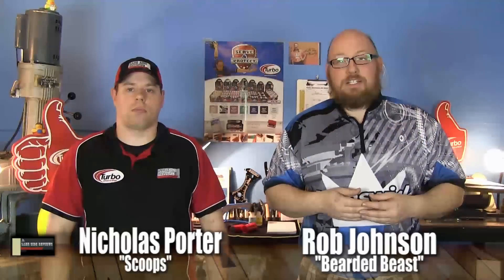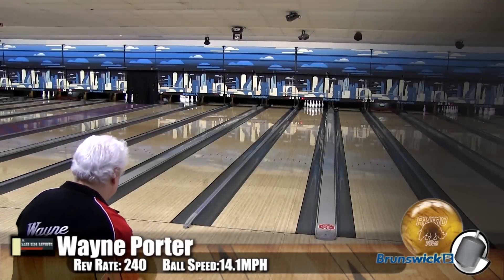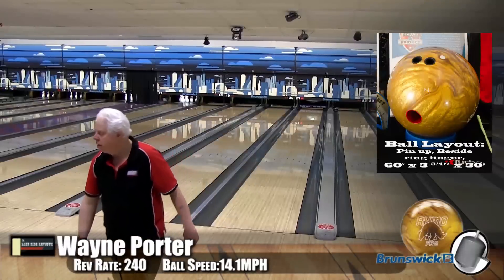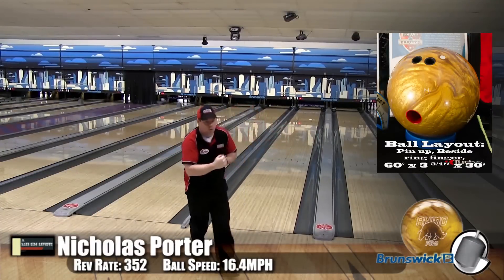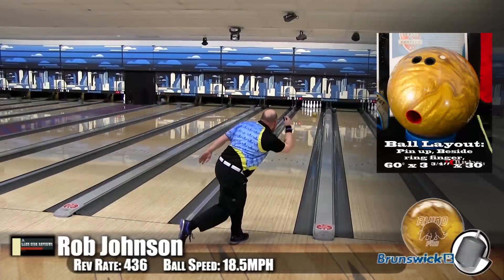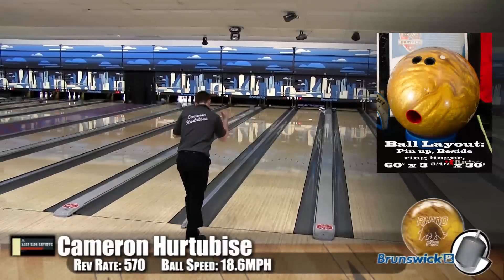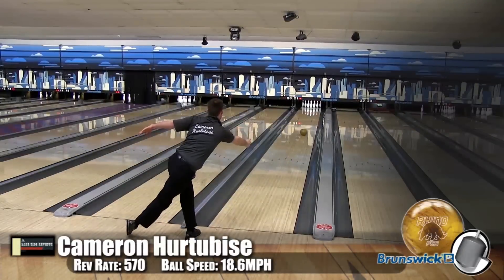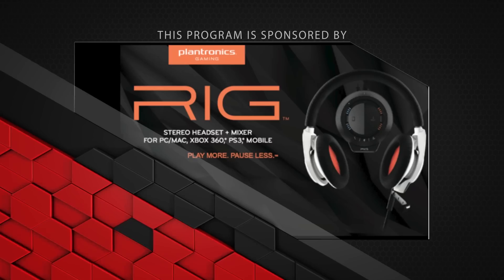Brunswick Gold Rhino Pro Vintage by Lane Side Reviews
We were lucky enough to be sent the new Gold Rhino Pro Vintage from Brunswick Bowling. We put it through its paces on KEGEL Main Street oil pattern and have brought the results to you!